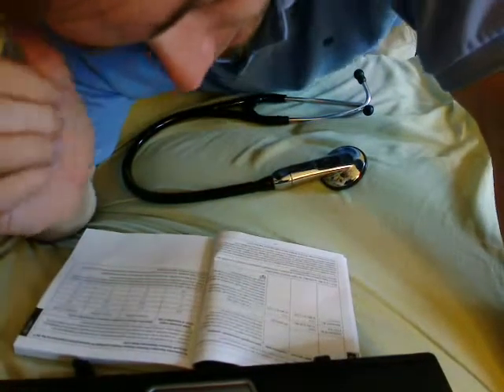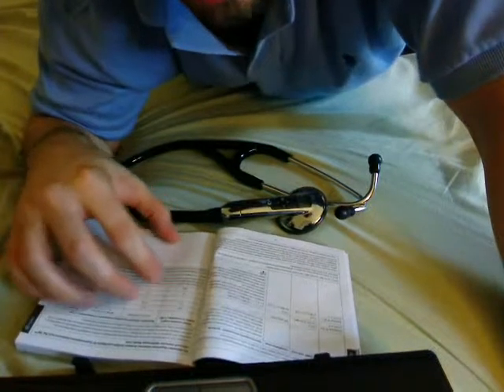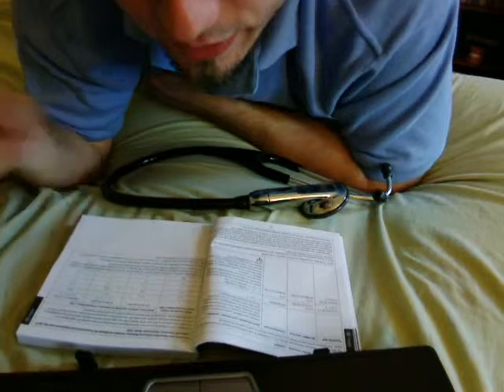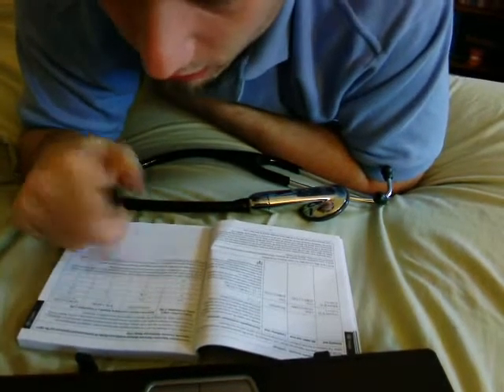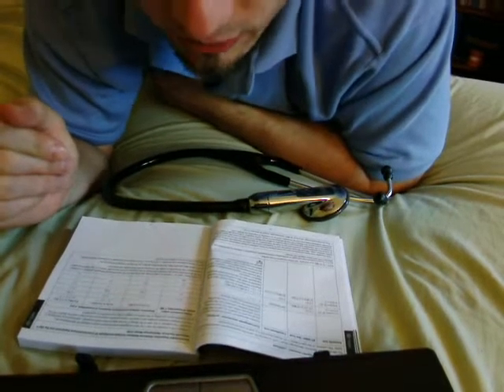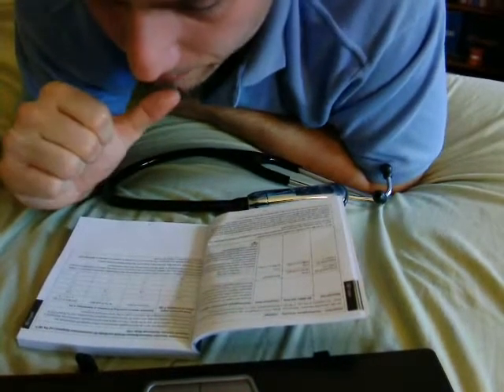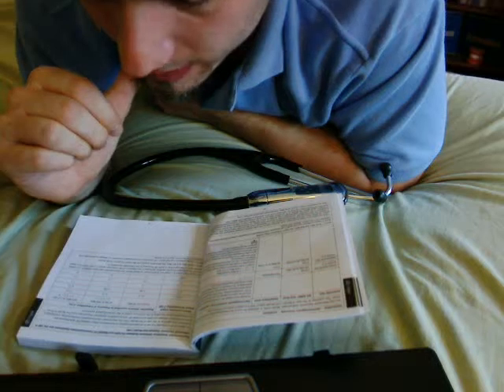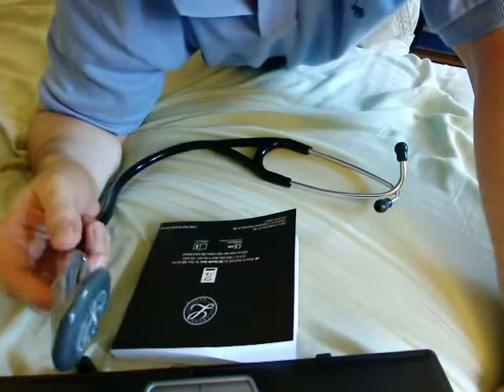Video 3 of 4 - Littmann 3M Electronic Stethoscope Model 3100 -Video 3 of 4.wmv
4 videos covering the unboxing, directions book, menu system, usage, pros and cons, my opinion, and most things you would like to know about this 3100 Littmann stethoscope before you buy one. Please comment and ask questions so i can help you out of i can. =)